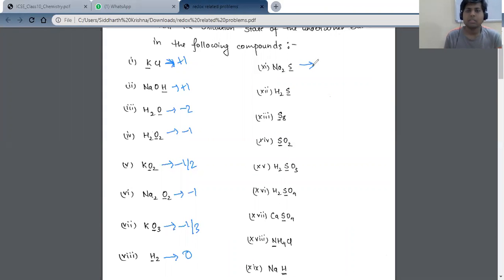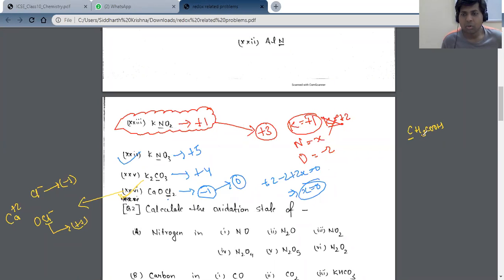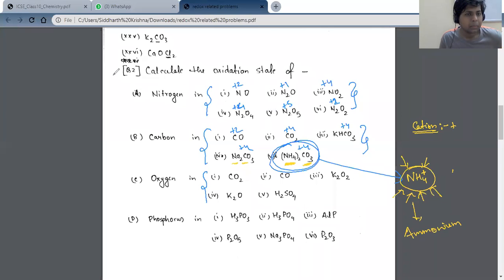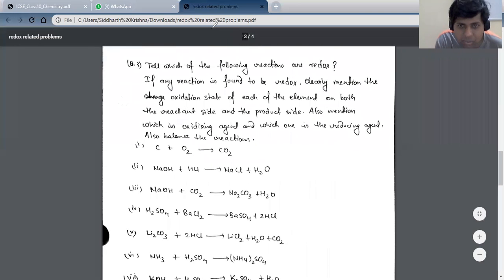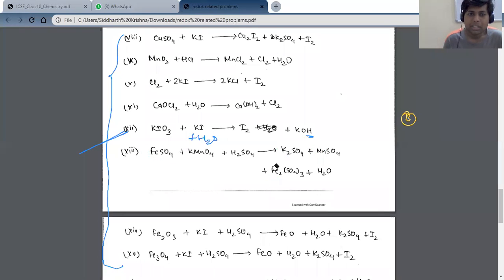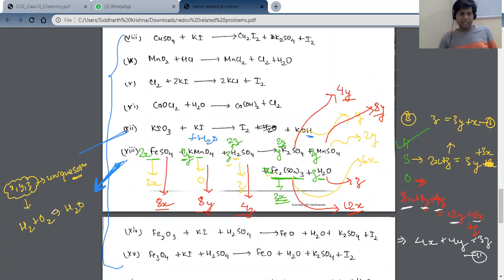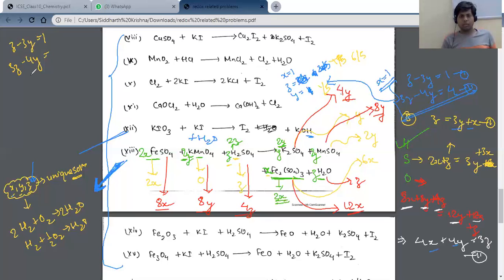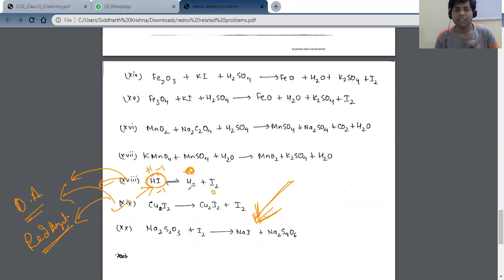Class IX - Discussion of Redox Sheet